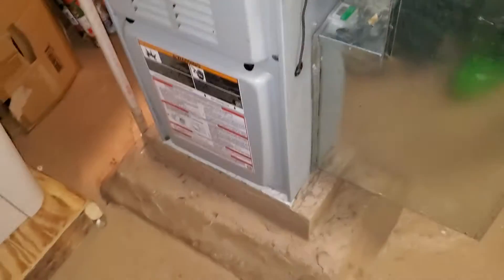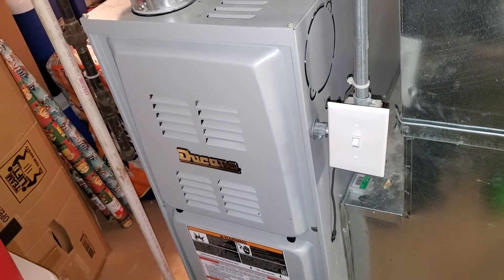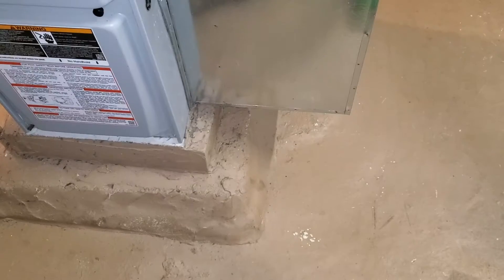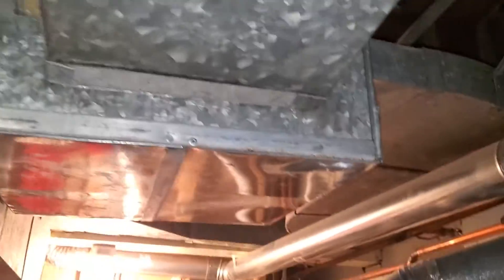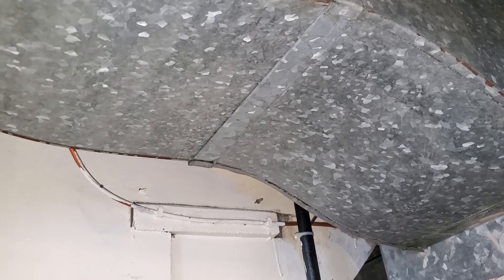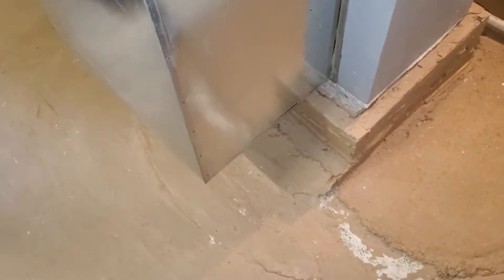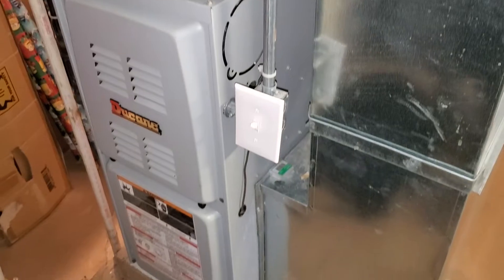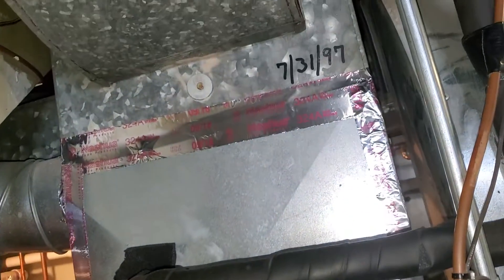710881-first call- Brookfield 1/22/2021